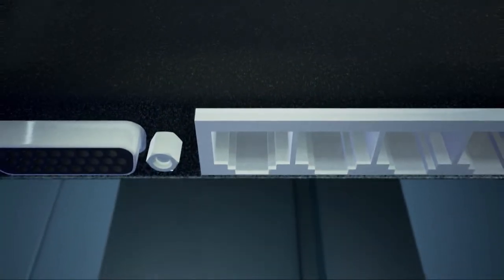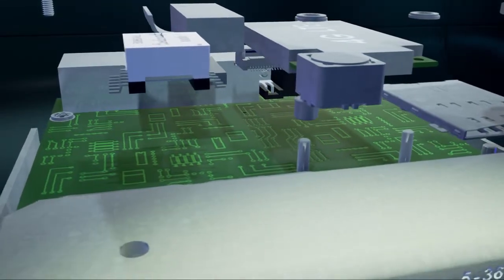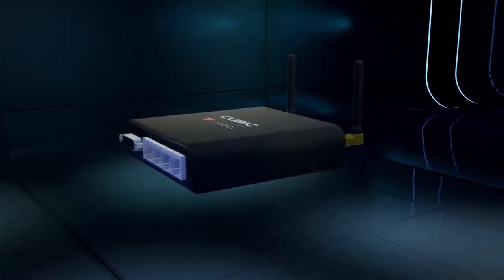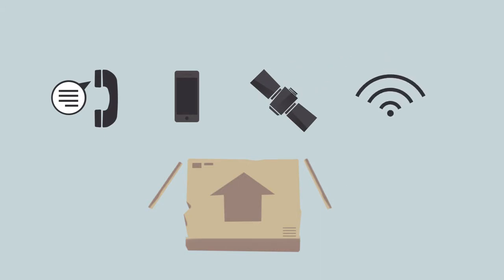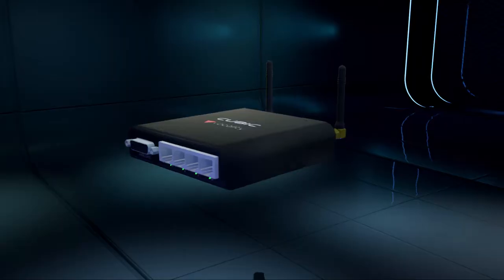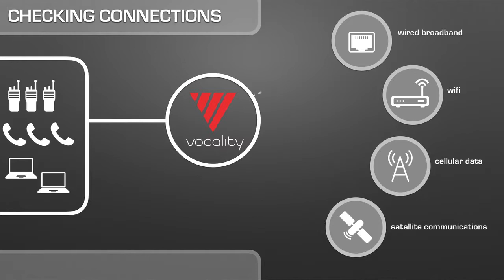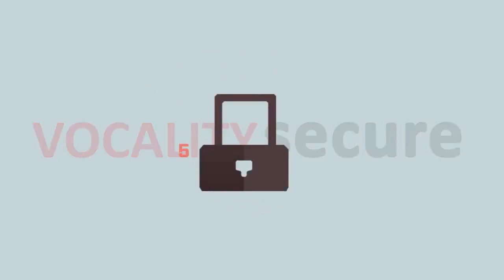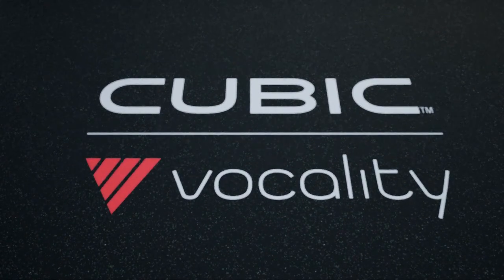Cubic | Mission & Performance Solutions - Vocality RoIP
Radio over IP (RoIP) helps bridge the gap between disparate radio types, building a single unified radio system with push-to-talk connectivity, no matter the radio brand, frequency or technology.

Suitable for use in a wide range of markets including emergency services, energy production and defense, Cubic's solutions provide connectivity for push-to-talk radio devices to IP and cellular networks.